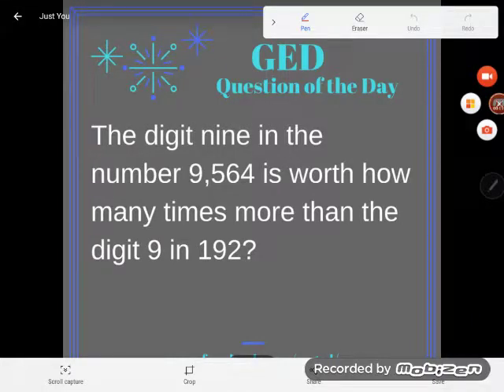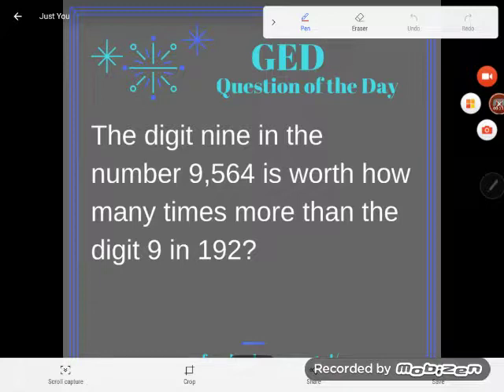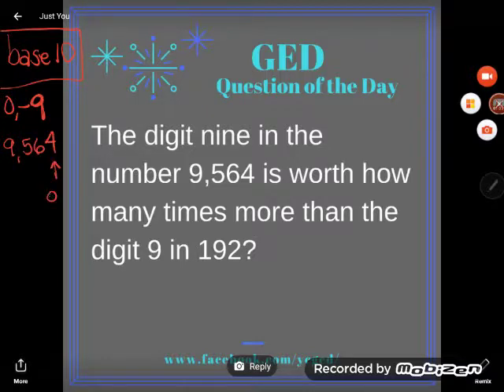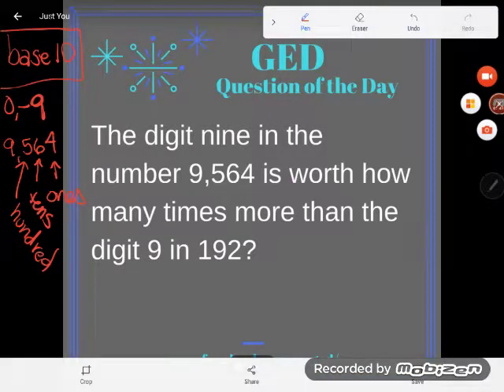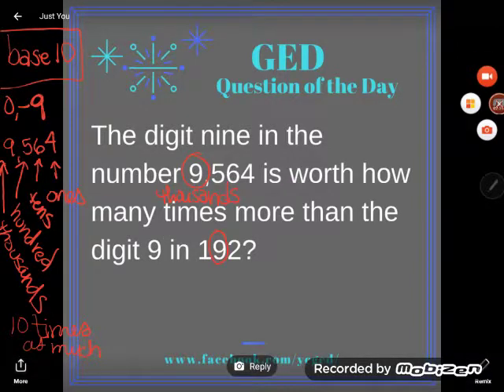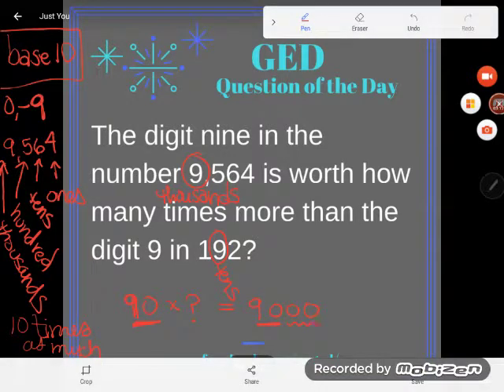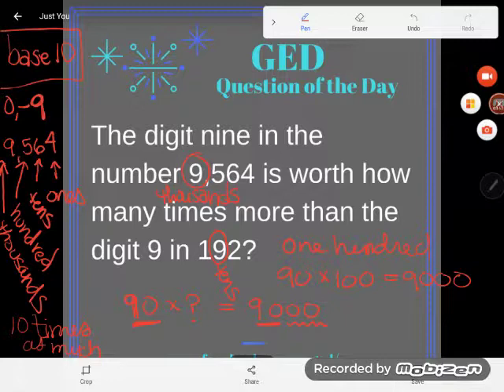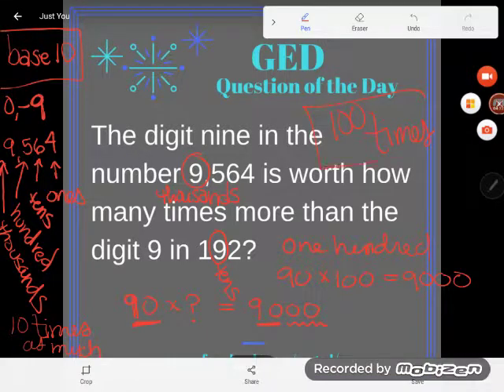GED QOD: Understanding Place Value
Sure, you learned about place value in 2nd grade, but did you ever really understand it or were you just memorizing a bunch of place names? Follow along as Kate discusses how place value affects the relative value of a digit.